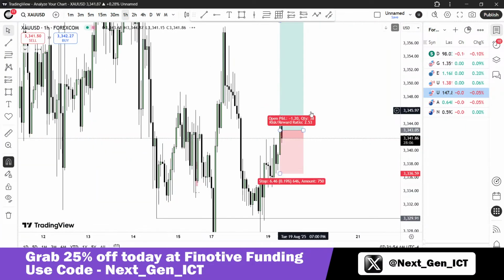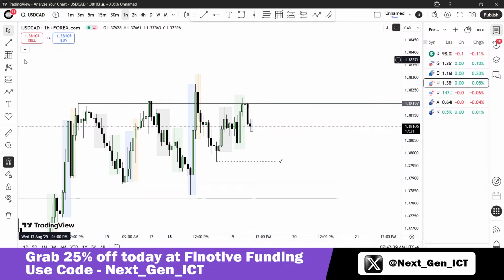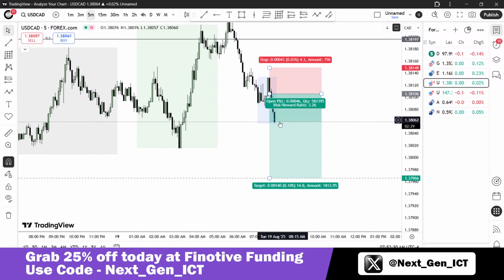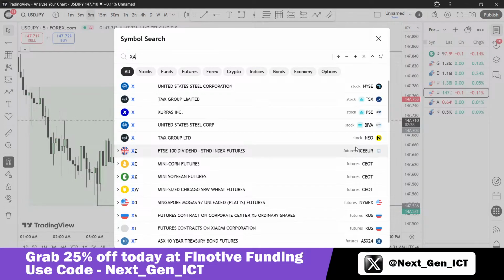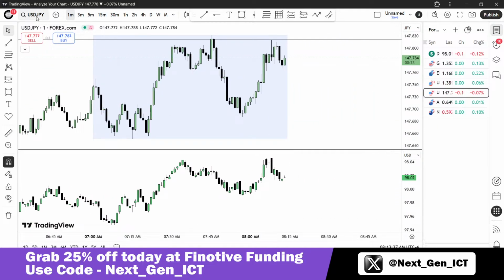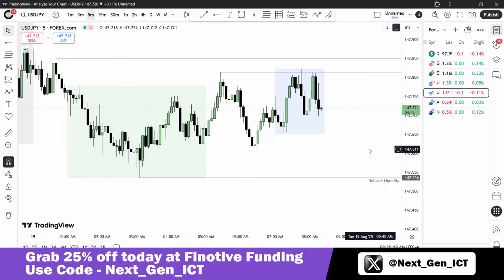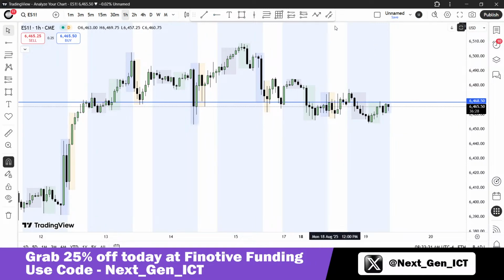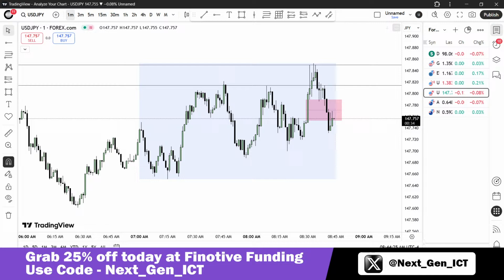LIve Trading New York Session - Next Gen ICT